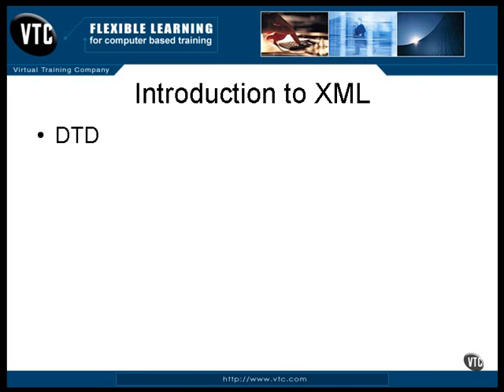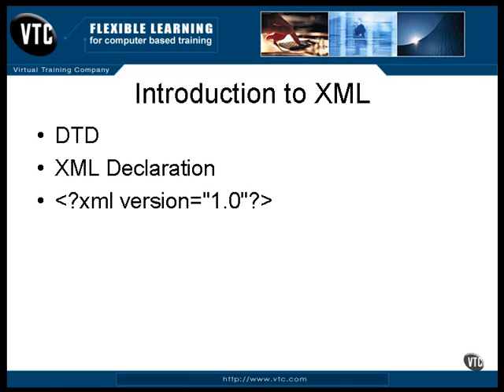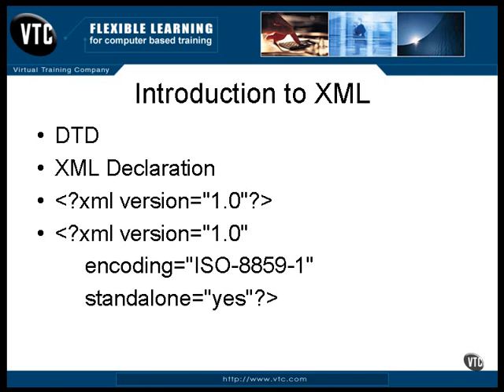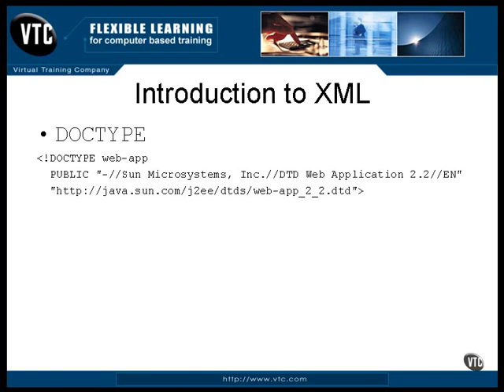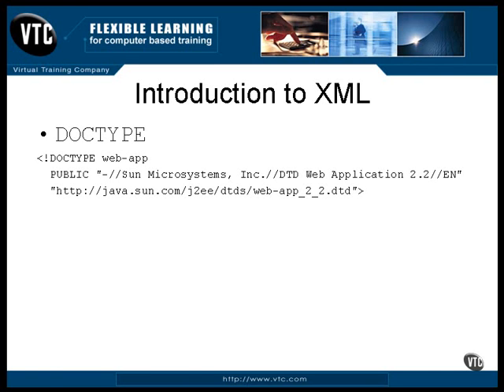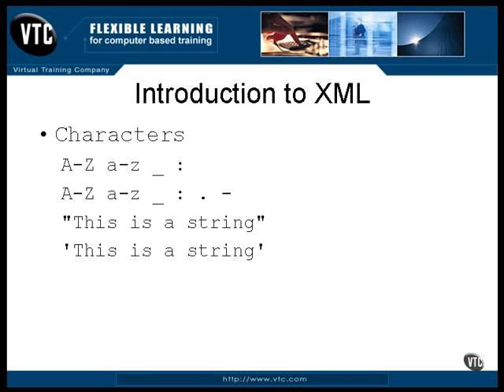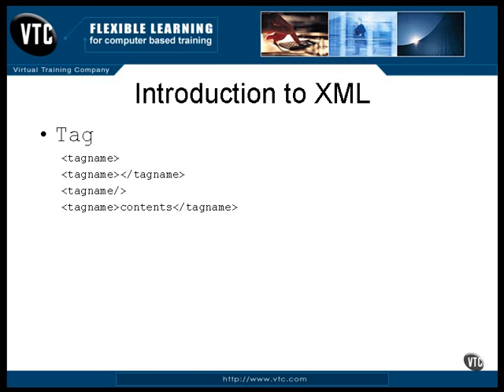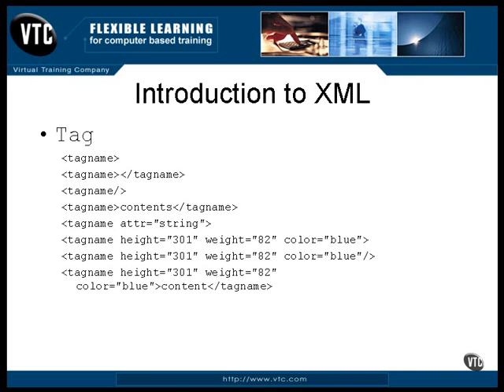Lesson1.Introduction to XML